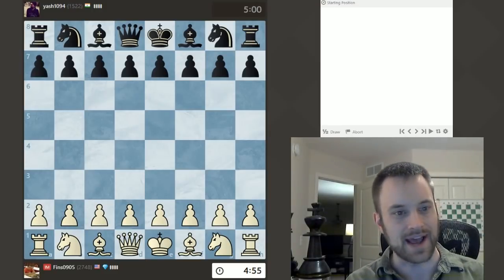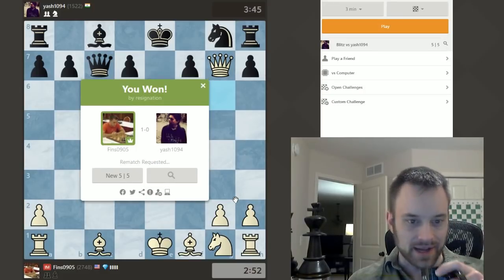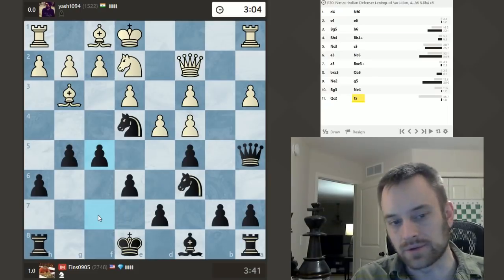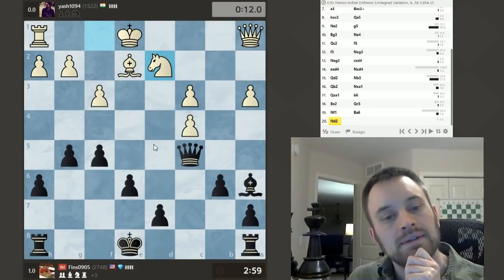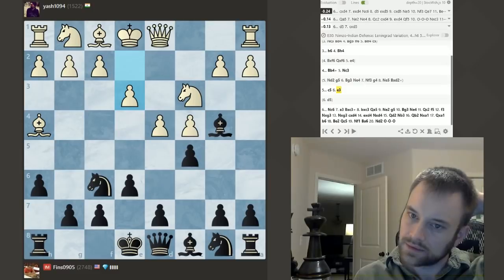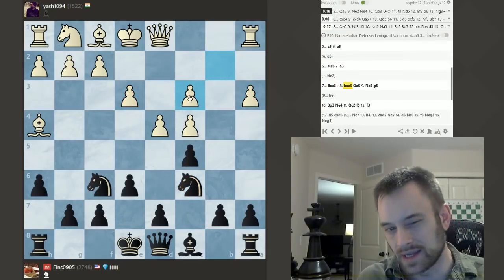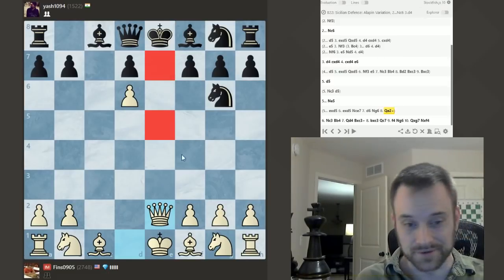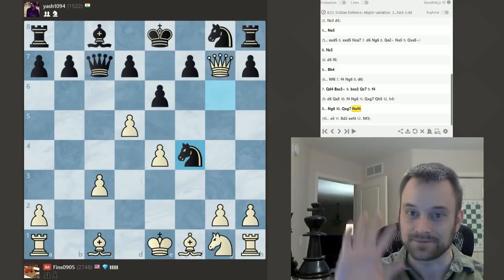Pawns Pushing Pieces | Climbing the Rating Ladder vs. yash1094 (1522)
In this continuation of the "Climbing the Rating Ladder" series I take on players of various ratings levels while pointing out typical mistakes and spots for improvement along the way (possibly my own!? :)). Here I commentate a pair of 5+5 games against a player rated 1522 on Chess.com. In both games, the relationship between with pieces and pawns takes center stage.